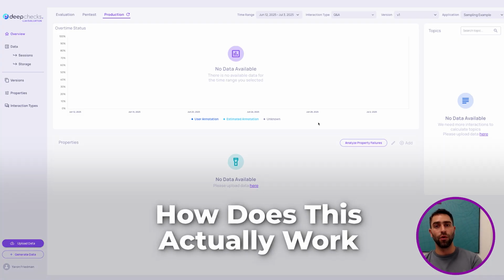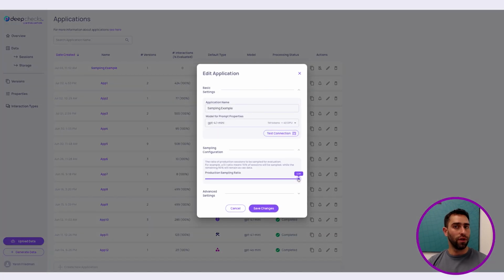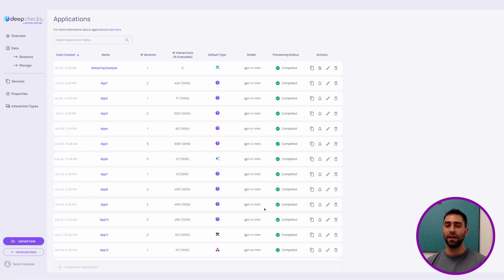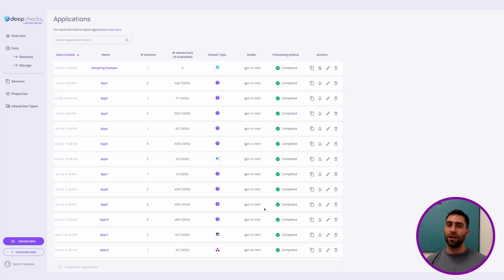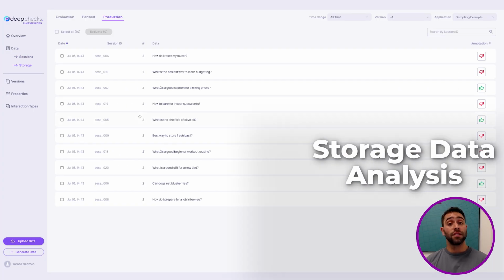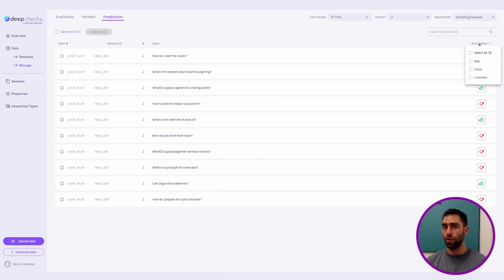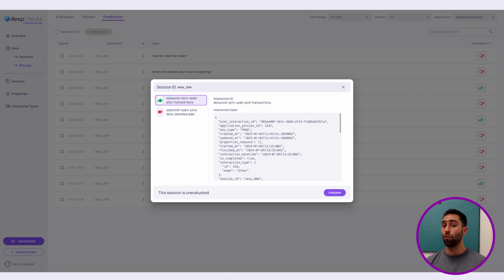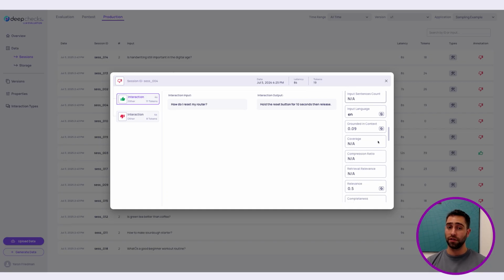Production Data Sampling in Deepchecks: A Quick Guide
This quick guide shows how to sample production data in Deepchecks to cut costs and usage while keeping full observability and quality evaluation of your LLM pipeline.